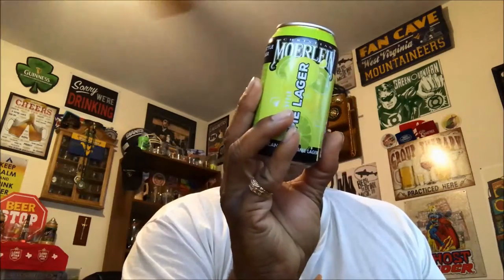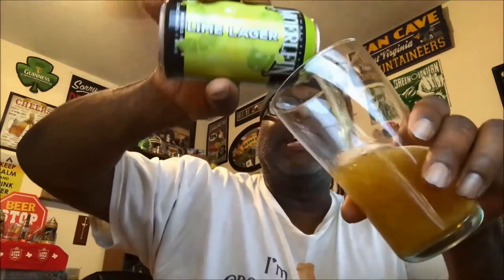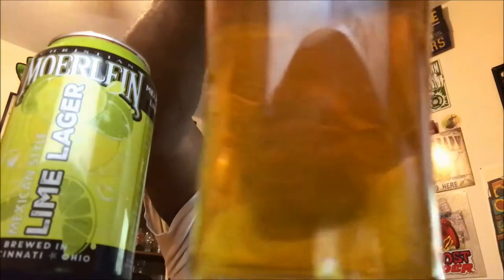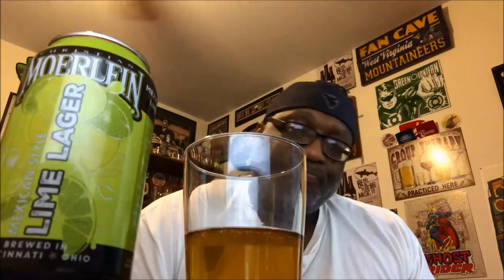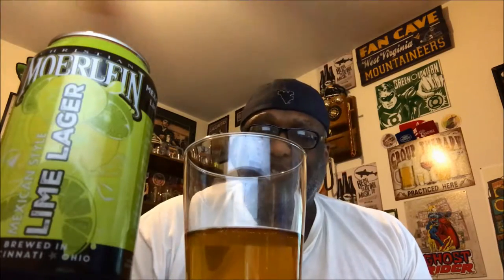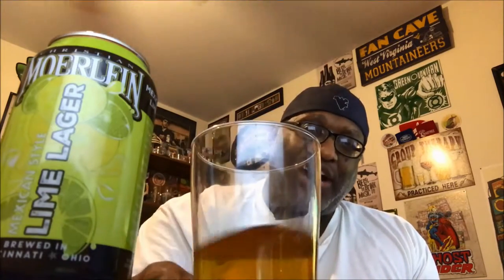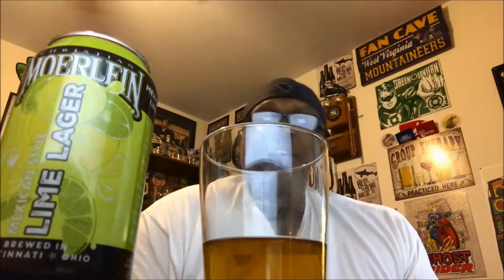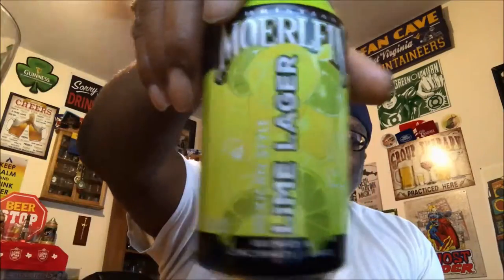Rod J BeerVentures | Christian Moerlein Mexican Lime Lager Beer Review (5.5% ABV)